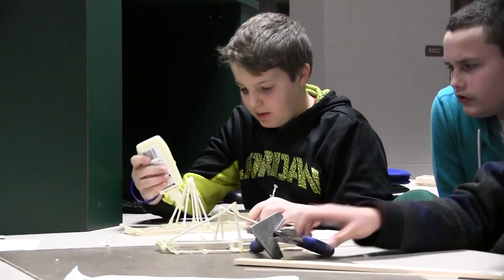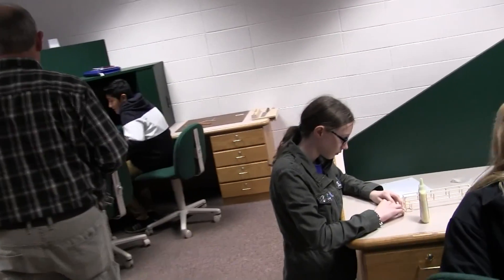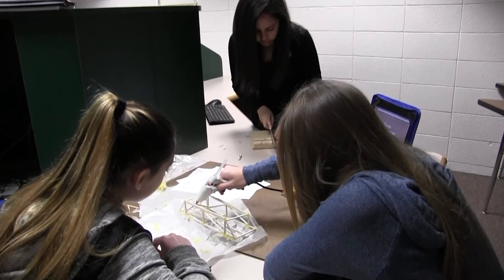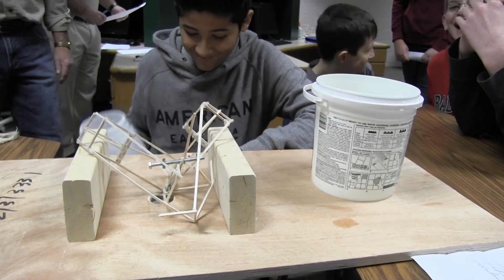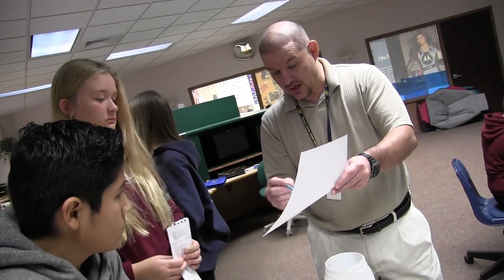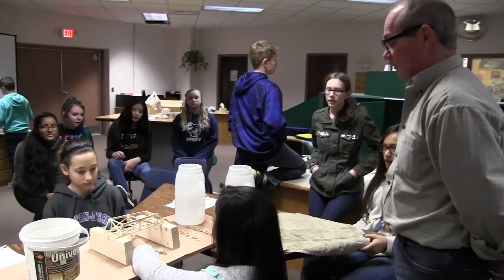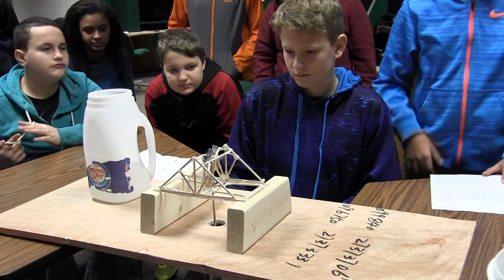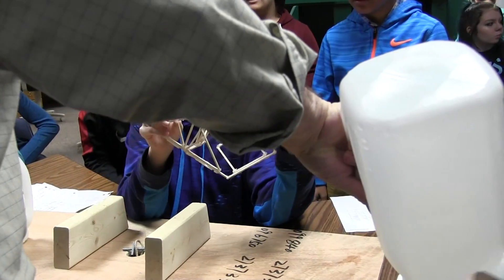Bridge Building In the Phoenix Fab Lab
VIDEO: A friendly competition in the all new Phoenix Middle School Fab Lab had students incorporating Science, Technology, Engineering and Math into one extraordinary activity that lasted about a week! Well done, Mr. Fouts, Mr. Fellin and the advanced math seventh graders on your bridge-building projects!